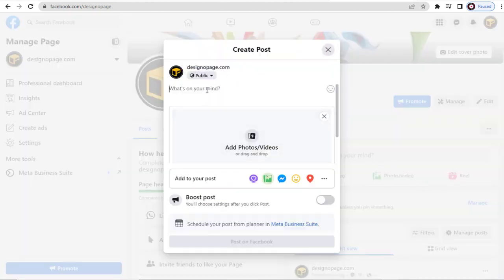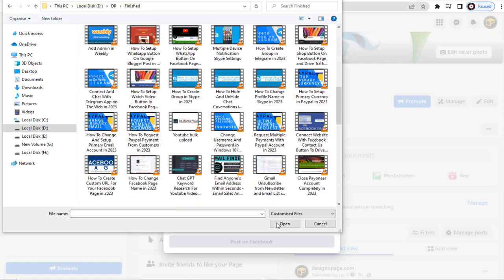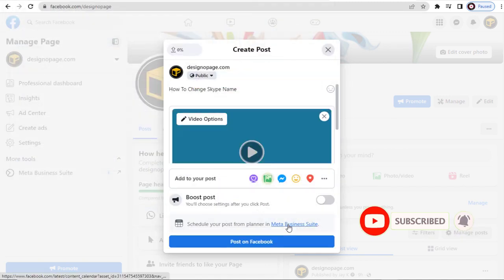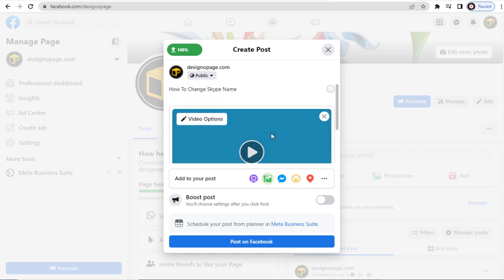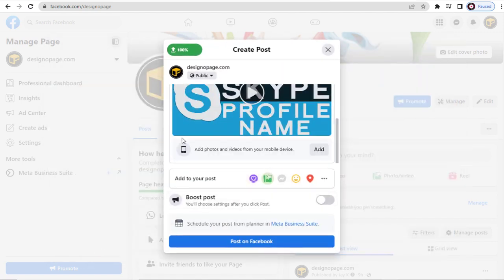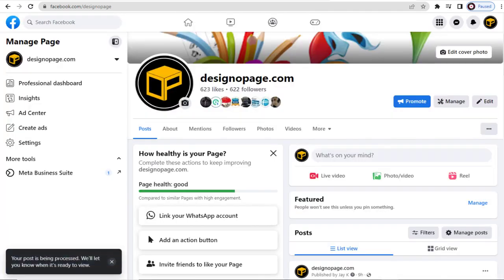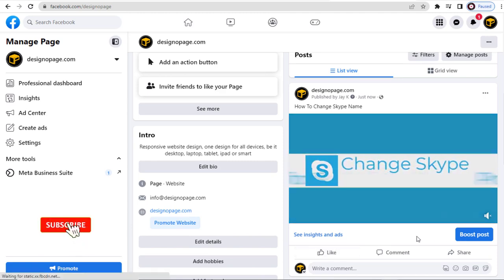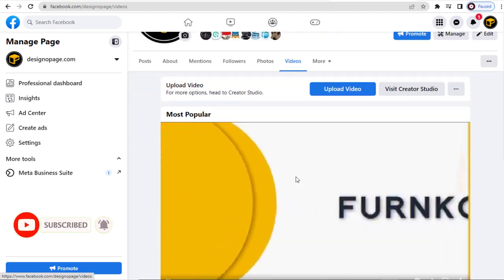Posting Videos To Facebook Page | Facebook Video Post Settings